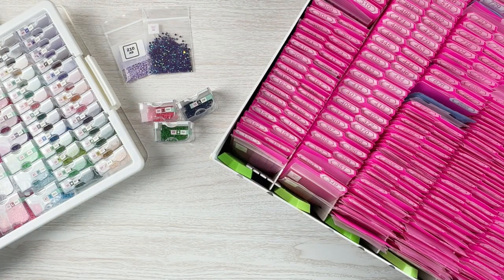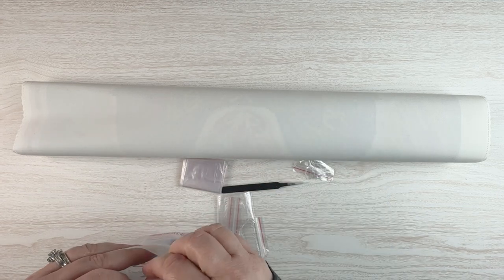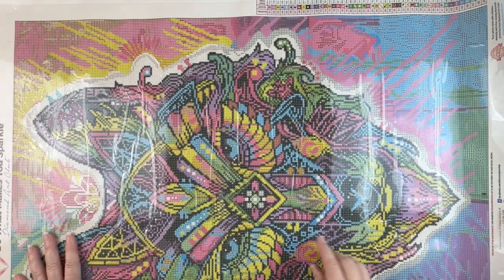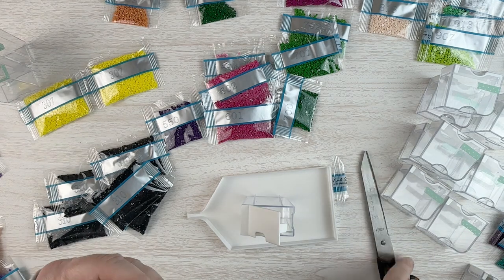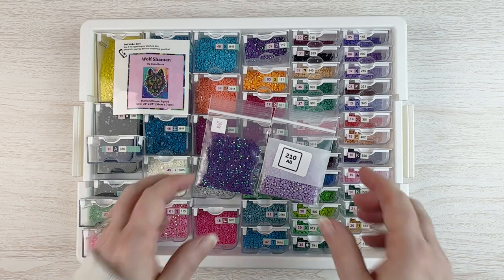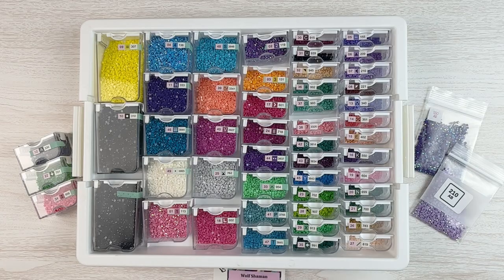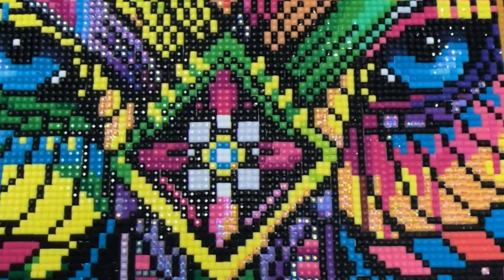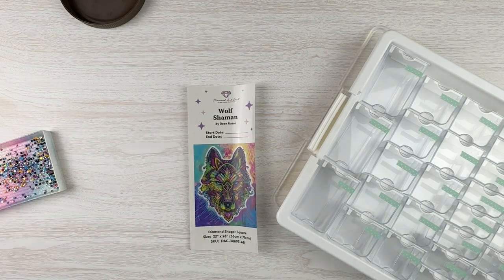You Asked For It: Wolf Shaman - From Unboxing to Finish!! | Diamond Painting Process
💎 You asked for it - so here it is!! A lengthy video showing my Wolf Shaman diamond painting kit - from unboxing all the way to the finish!! I am overjoyed with how this diamond painting turned out, and I'm so excited to share the process with you.  The video includes the unboxing, the kit up and the finish of the diamond painting, complete with the usual spills and thrills!  💎

28 cube storage (3 pack)
4 mil 2”X3” baggies (1000 count)